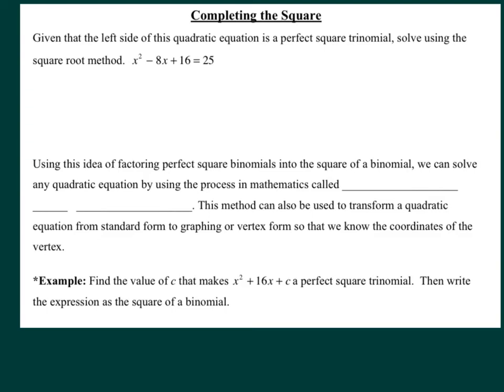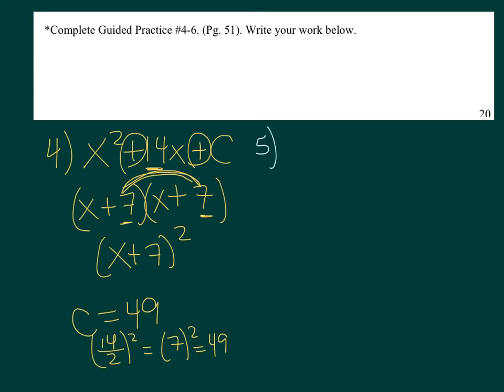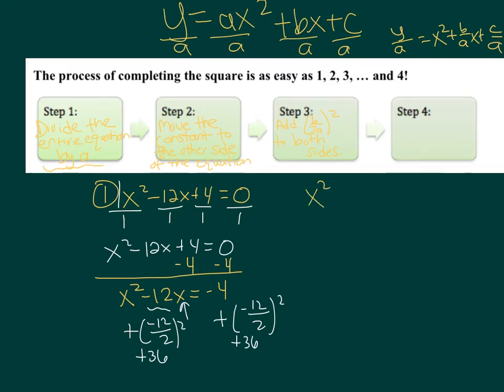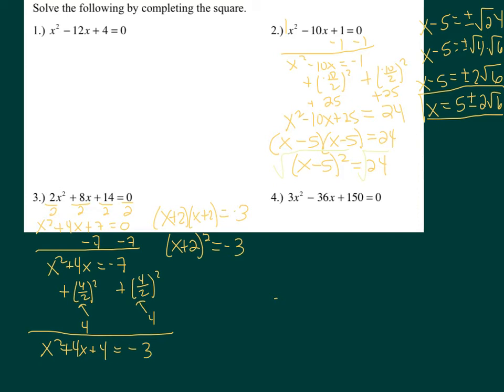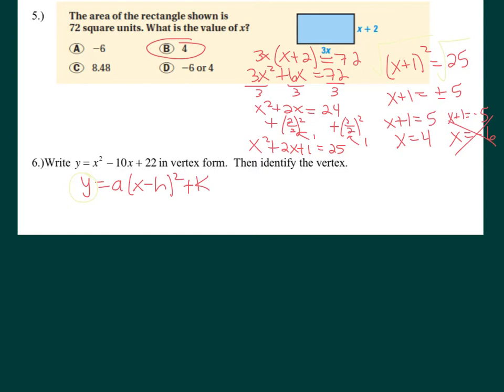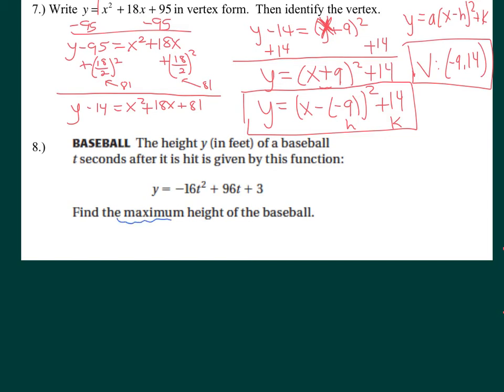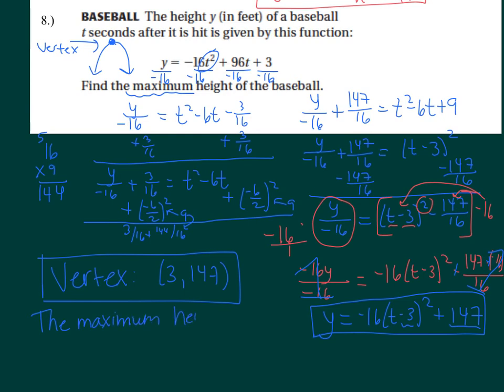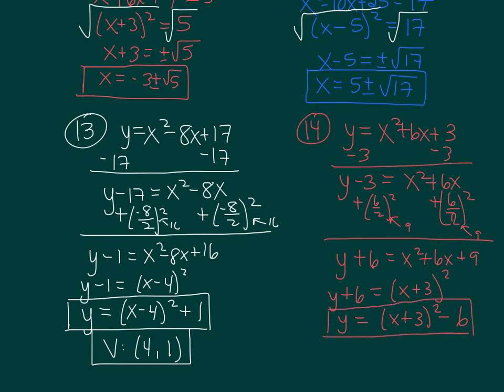1 7 Completing the Square Notes